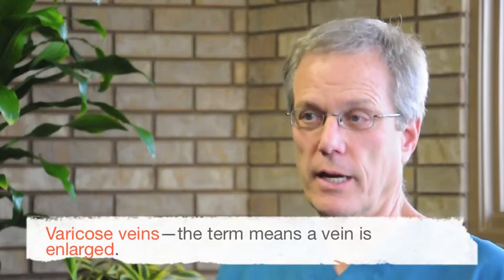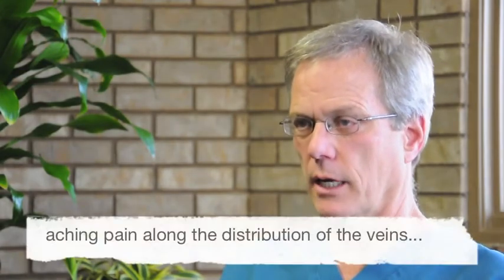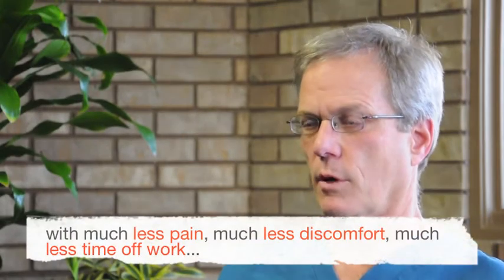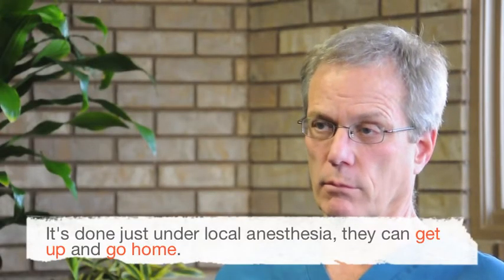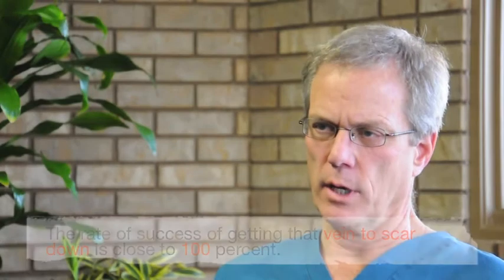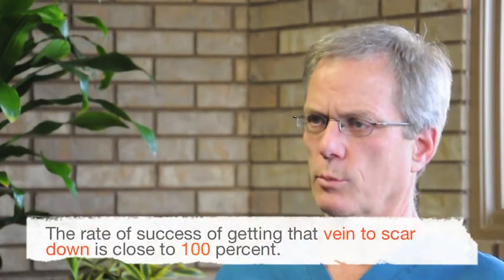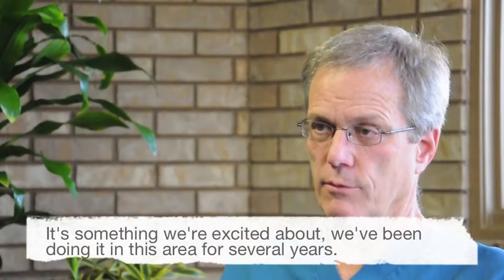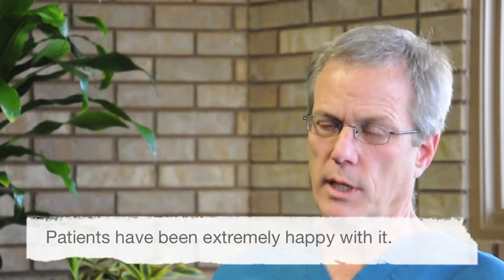Varicose Veins and Laser Treatment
Dr. David McCray from San Juan Health Partners General Surgery in Farmington, NM explains the minimally-invasive laser treatment, EVLT, that we offer to help those who may suffer from varicose veins.